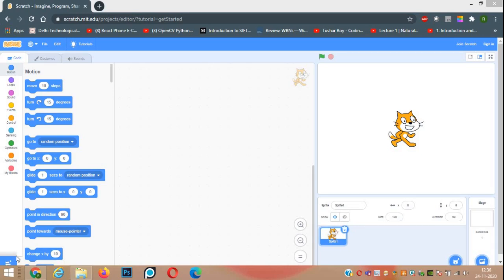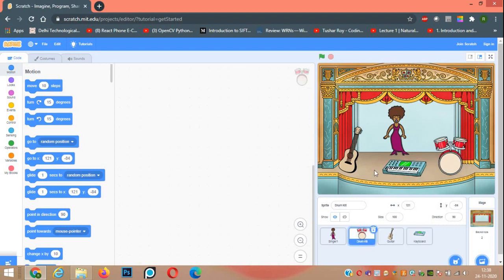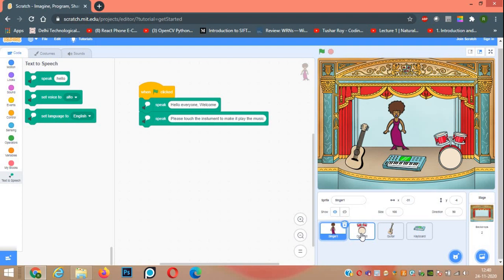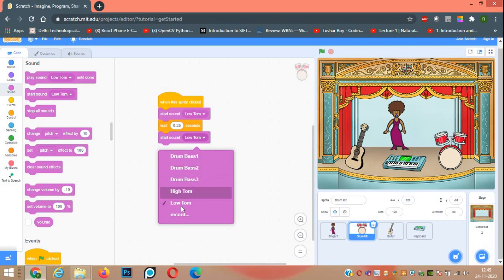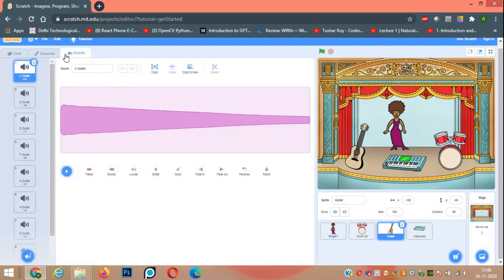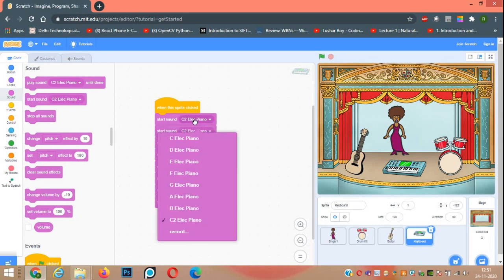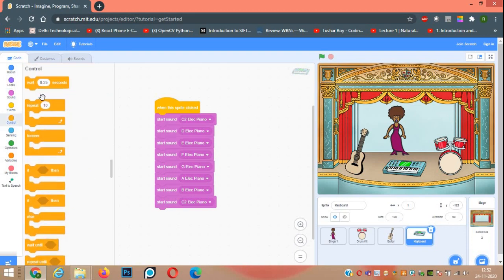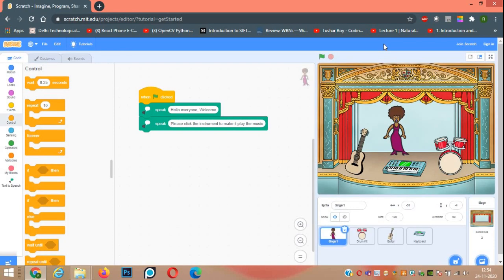Scratch Tutorial | Musical Concert in Scratch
Code to conduct a musical concert in Scratch